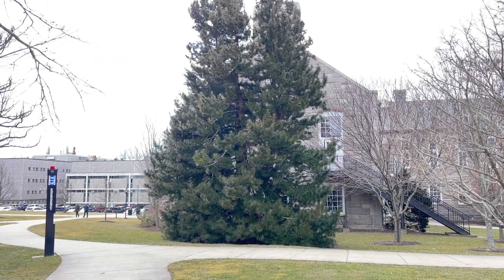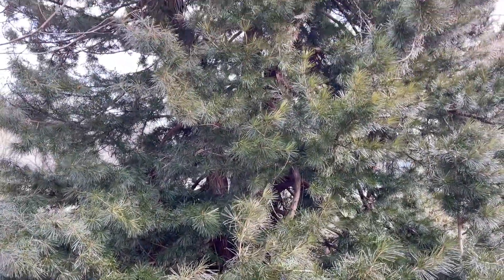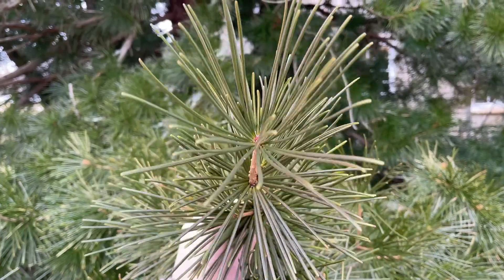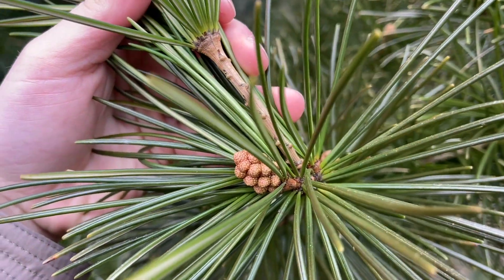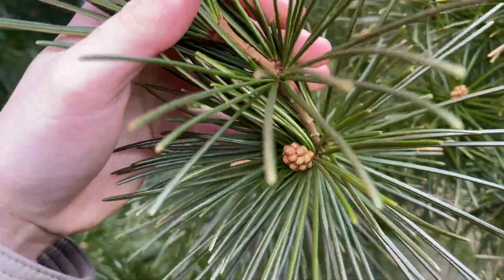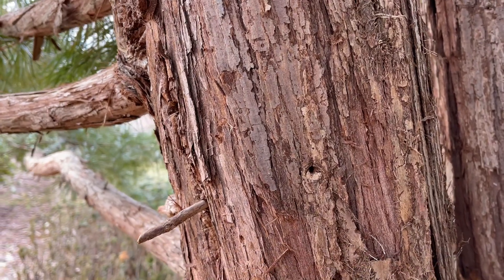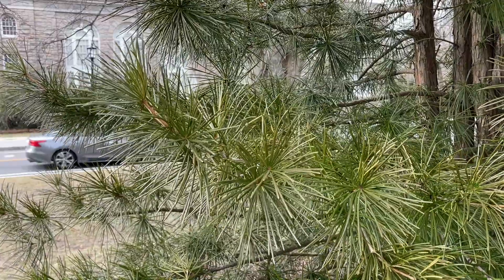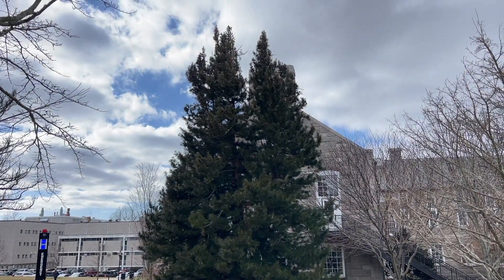Japanese Umbrella Pine - Sciadopitys verticillata | Joshua's Garden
Hey guys, this is Josh with the plant of the week.  This week we will be taking a look at the Japanese Umbrella Pine, also known by Sciadopitys verticillata, which is its botanical name.  What you are seeing here are multiple specimens at the University of Rhode Island, zone 6b in February.  These trees grow 30 to 70 feet tall by 15 to 20 feet wide and may get taller with age. However, they are very slow growing, only growing about 6 inches a year. They prefer rich, moist, acidic soil, and do best in an area protected from strong winds.  If you live in zone 7 you may want some afternoon sun protection as well, as these plants generally do not tolerate heat very well. These plants are known for their whorls of leaves that create a ‘windblown-umbrella effect’.  The leaves also look almost prehistoric due to how thick the needles are, which usually last for about 3 years.  You also can see a distinct white line, known as stomatal banding.  A quick note, these videos were captured in the winter, and these plants do green up to an almost tropical evergreen color in the summertime.  Needles usually grow in groups of 20 to 30, and the spaces between the needles shows each year of growth!  The branches have somewhat of a pendulating effect, and older trees have some branches that sit on the ground if not limbed up.  The bark turns from green to a lighter brown to eventually a cinnamon orange.  The reddish-brown bark exfoliates in long stripes and looks great on older specimens.  However, it usually is not visible unless lower branches are removed.  This tree can be used primarily as a specimen, foundation planting, or in rock gardens.  These can be planted as a single plant but commonly are planted in groups of three.  I have also seen it work successfully as a hedge, however it may take a long time to get privacy using this plant due to how slow it grows.  Overall this is quirky, unique tree that has it’s place and is becoming quite popular.  Would you add this to your garden?

Information source:
Dirr, Michael A. Manual of Woody Landscape Plants: Their Identification, Ornamental Characteristics, Culture, Propagation and Uses. 6 ed., Stipes Pub., 2009.

Here is a link of Michael Dirr's book: